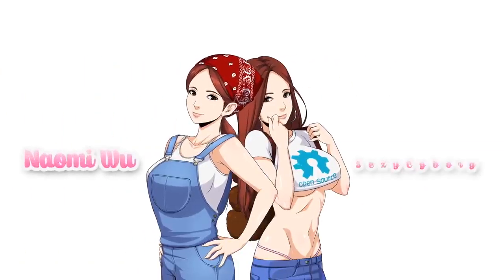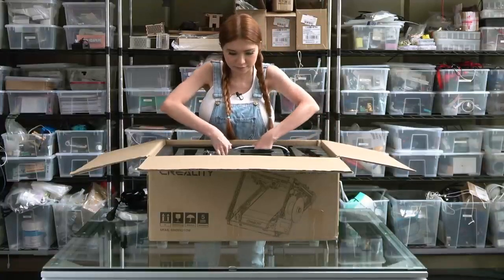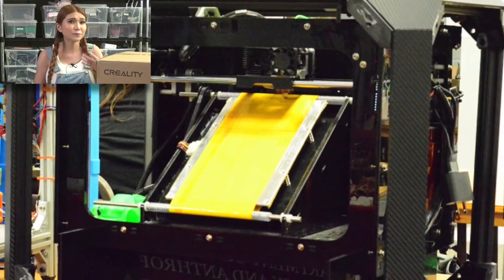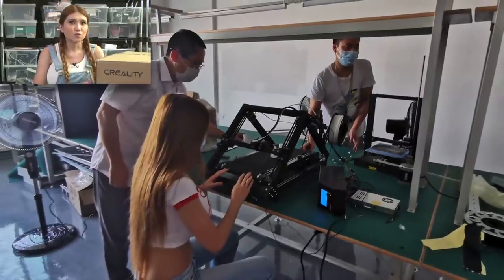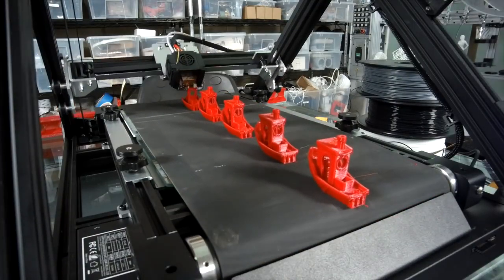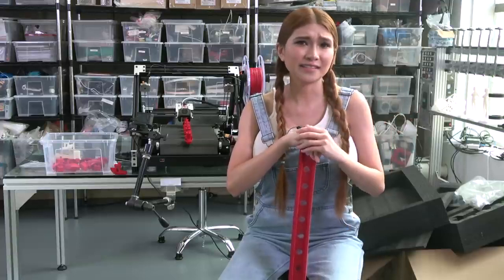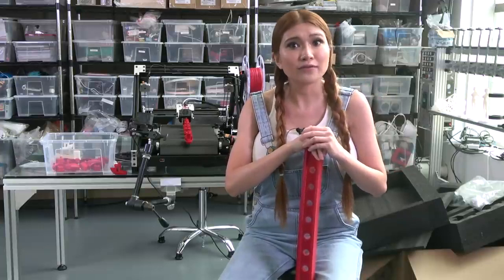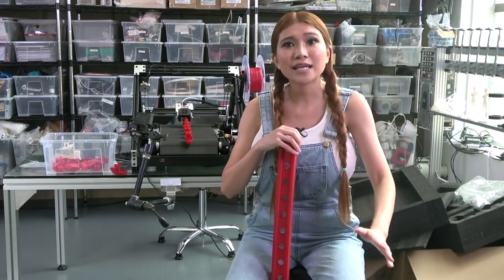Sneak Peek The 3DPrintMill, Infinite Z, Belt 3D Printer Coming to Kickstarter Soon!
NAK 3D Designs Bill Steele BlackBelt3D Small tips are always appreciated🙏 or if you sponsor me monthly, you get to see my videos a week before anyone else and support my work (but only if you can without hardship because I'm probably going to spend it on beer and women😜)